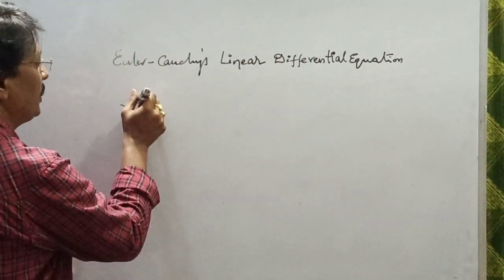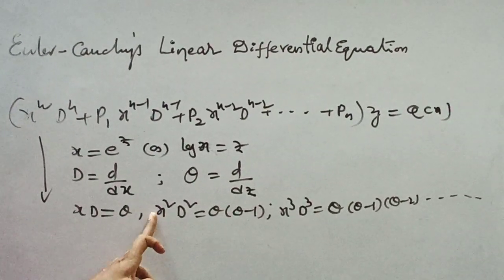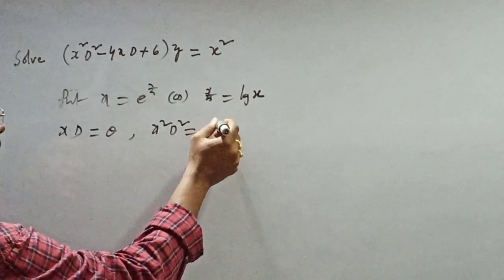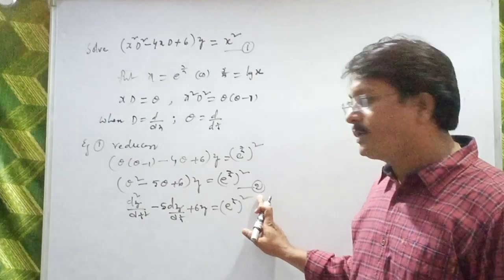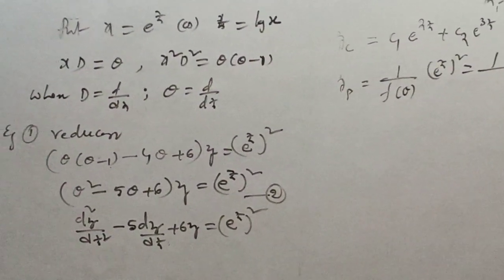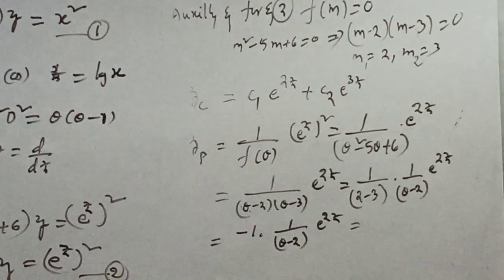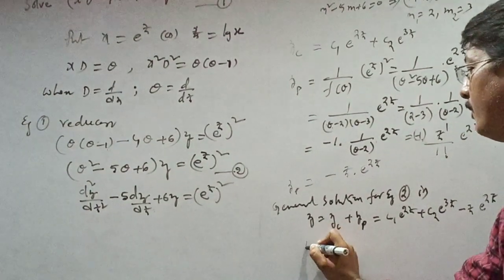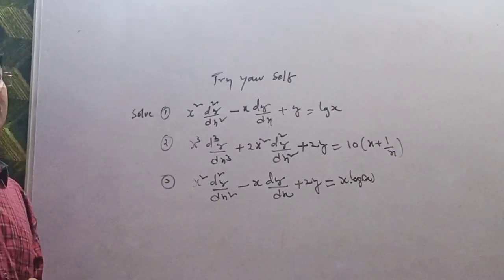Differential Equations part- 14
Euler- Cauchy's L.D.E